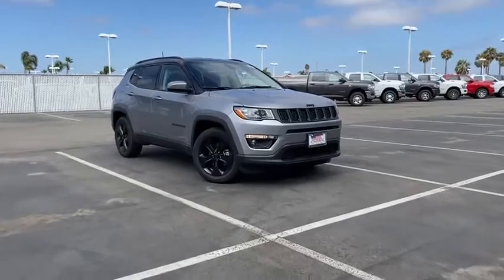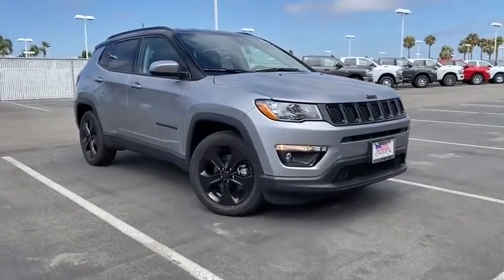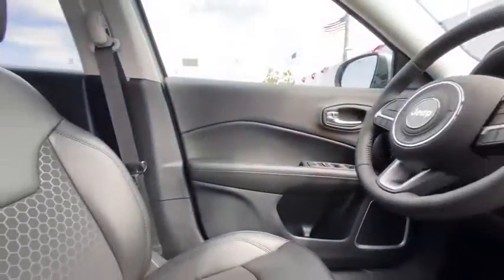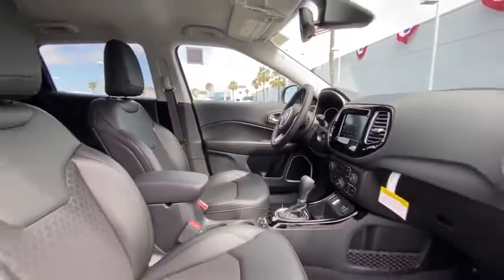2020 Jeep Compass Ventura, Oxnard, San Fernando Valley, Santa Barbara, Simi Valley, CA H2030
Billet Silver Metallic Clearcoat New 2020 Jeep Compass available in Ventura, California at

Crown Dodge
6300 King Drive

Billet Silver Metallic Clearcoat 2020 Jeep Compass Latitude FWD 6-Speed Aisin Automatic 2.4L I4Crown Dodge is home of the low-price guarantee! Recent Arrival!Here at Crown Dodge Chrysler Jeep RAM, we believe that great service means more than just offering our new 2019 Dodge, Chrysler, Jeep, and RAM lineup. We believe that great service also includes helpful advice, friendly car financing, and the highest quality parts and repairs for your car. Our staff works hard to make your full automotive experience at our car dealership in Ventura, CA enjoyable, and we look forward to helping you today! All vehicles at Crown Dodge have our SWAT security system $995 and Clear Shield $395 pre-installed. Prices on the website do not include dealer added equipment. Price includes: $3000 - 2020 National Retail Consumer Cash 20CL1. Exp. 08/03/2020 $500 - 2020 MY Military Program 39CLB. Exp. 01/04/2021 $500 - CCAP Non-Prime Retail Bonus Cash 39CLN. Exp. 08/03/2020 $500 - California BC CCAP Retail Bonus Cash CACLM. Exp. 08/03/2020 $750 - Chrysler Capital 2020 Bonus Cash 20CL5 - MUST FINANCE OR LEASE THROUGH CHRYSLER CAPITAL. Exp. 08/03/2020 $750 - National 2020 Non-Prime Retail Bonus Cash 20CL1V. Exp. 08/03/2020
TRANSMISSION: 6-SPEED AISIN F21-250 GEN 3 AUTO  (STD),ENGINE: 2.4L I4 ZERO EVAP M-AIR W/ESS  (STD),QUICK ORDER PACKAGE 28B ALTITUDE  -inc: Engine: 2.4L I4 Zero Evap M-Air w/ESS  Transmission: 6-Speed Aisin F21-250 Gen 3 Auto  Black Day Light Opening Moldings  Gloss Black Lower Rear Fascia Valance  Piano Black Interior Accents  Black Roof  Gloss Black Fog Lamp Bezels  Black Grille w/Black Rings  Gloss Black Compass Badge  Bright Exhaust Tip  Gloss Black Jeep Badge,BILLET SILVER METALLIC CLEARCOAT,MANUFACTURER'S STATEMENT OF ORIGIN,MOPAR INTERIOR PROTECTION PACKAGE  -inc: MOPAR Molded Cargo Tray  Delete Floor Mats  MOPAR All-Weather Floor Mats,BLACK CLEARCOAT,TU-TONE PAINT GROUP,BLACK  PREMIUM CLOTH/VINYL BUCKET SEATS,FRONT LICENSE PLATE BRACKET,Front Wheel Drive,Power Steering,ABS,4-Wheel Disc Brakes,Brake Assist,Aluminum Wheels,Tires - Front Performance,Tires - Rear Performance,Heated Mirrors,Power Mirror(s),Rear Defrost,Intermittent Wipers,Variable Speed Intermittent Wipers,Privacy Glass,Rear Spoiler,Power Door Locks,Fog Lamps,Daytime Running Lights,Automatic Headlights,AM/FM Stereo,Satellite Radio,MP3 Player,Auxiliary Audio Input,Smart Device Integration,Requires Subscription,Steering Wheel Audio Controls,MP3 Player,Auxiliary Audio Input,Bluetooth Connection,Pass-Through Rear Seat,Rear Bench Seat,Adjustable Steering Wheel,Trip Computer,Power Windows,Leather Steering Wheel,Keyless Entry,Power Door Locks,Keyless Entry,Power Door Locks,Keyless Start,Cruise Control,Climate Control,Multi-Zone A/C,A/C,Cloth Seats,Vinyl Seats,Bucket Seats,Driver Vanity Mirror,Passenger Vanity Mirror,Driver Illuminated Vanity Mirror,Passenger Illuminated Visor Mirror,Floor Mats,Smart Device Integration,MP3 Player,Smart Device Integration,Power Windows,Power Door Locks,Trip Computer,Engine Immobilizer,Traction Control,Stability Control,Traction Control,Front Side Air Bag,Tire Pressure Monitor,Driver Air Bag,Passenger Air Bag,Front Head Air Bag,Rear Head Air Bag,Passenger Air Bag Sensor,Knee Air Bag,Child Safety Locks,Back-Up Camera